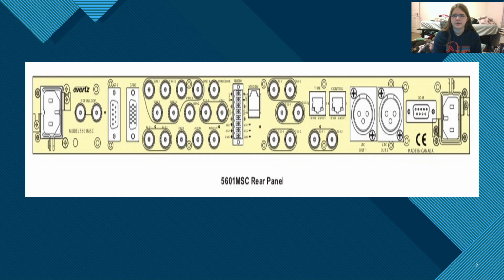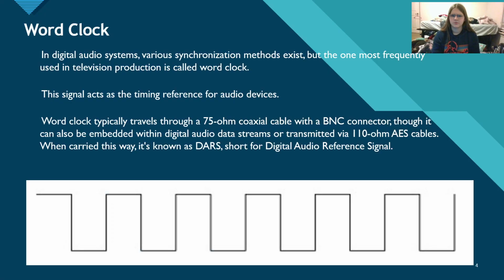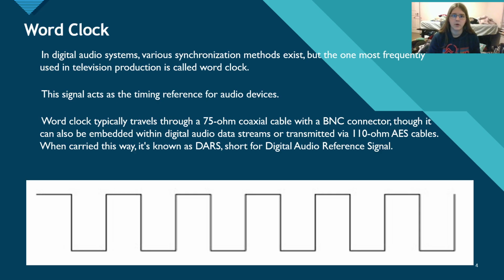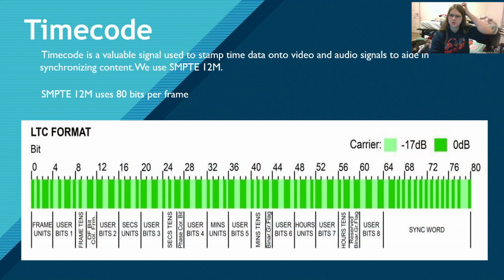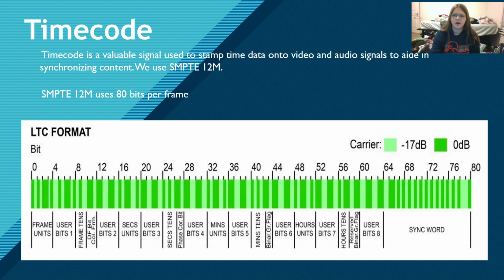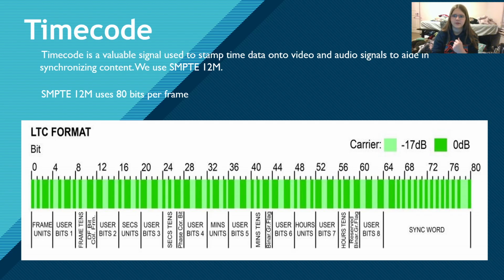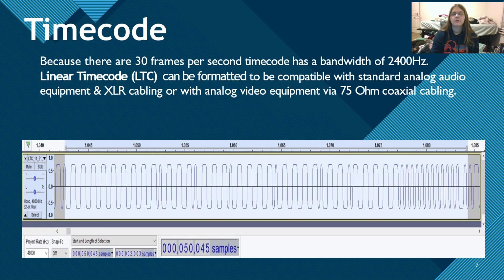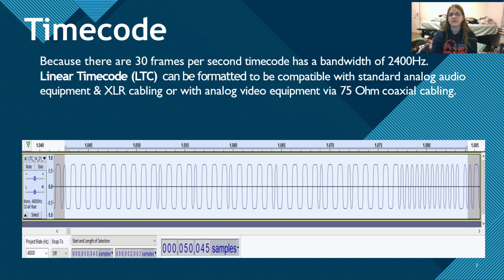Broadcast Audio - Timing and Synch